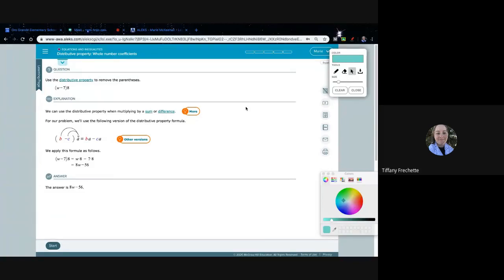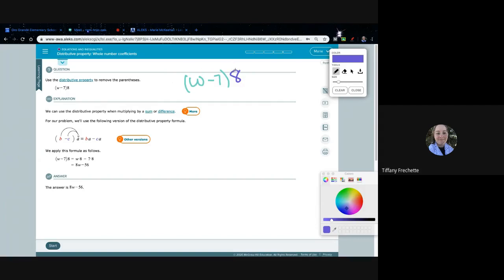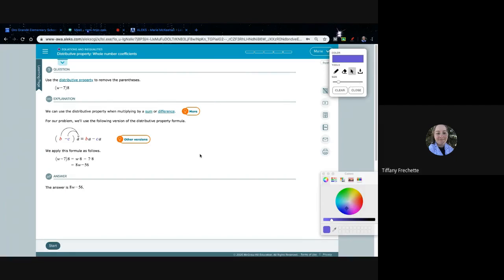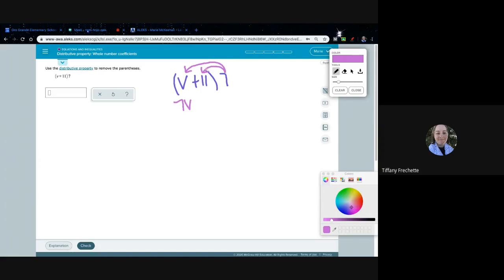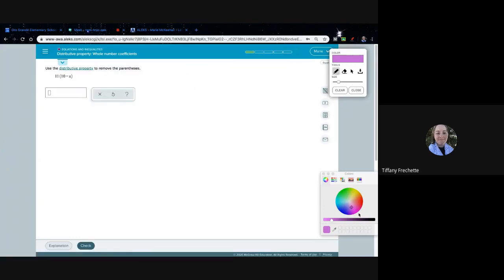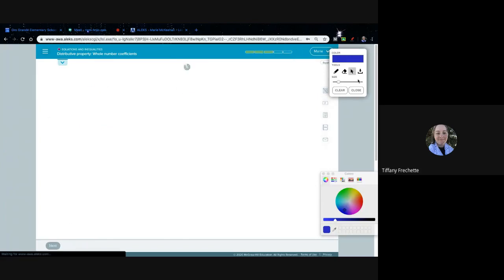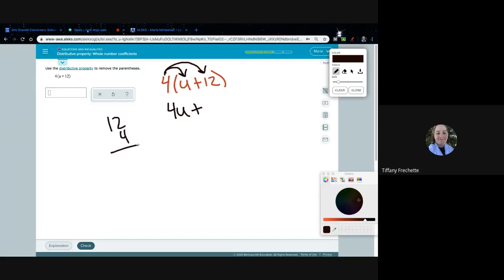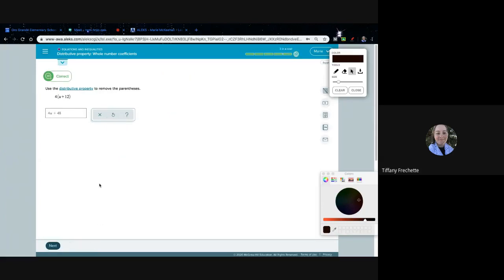Distributive property Whole number coefficients